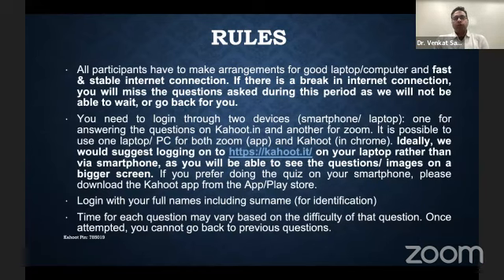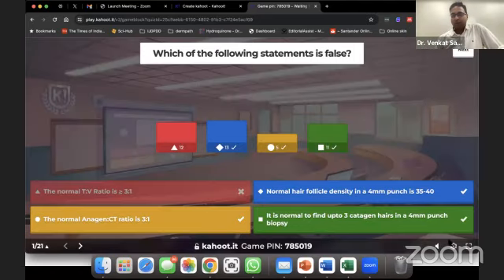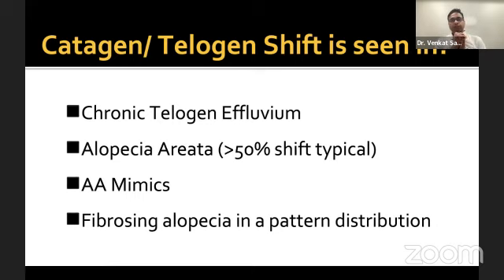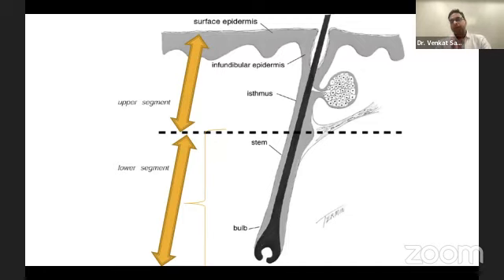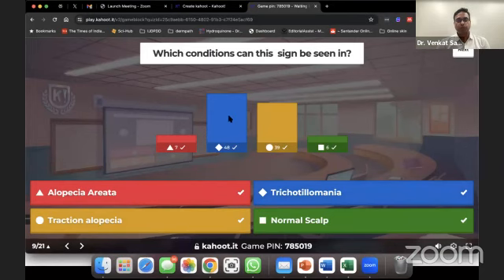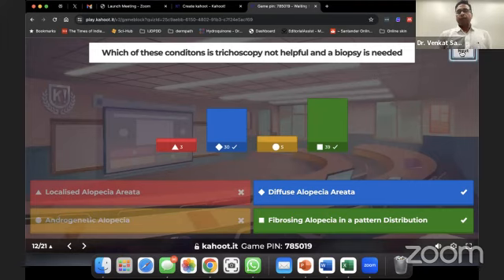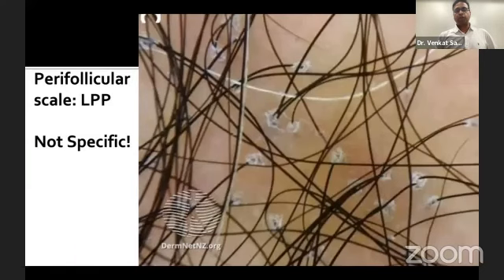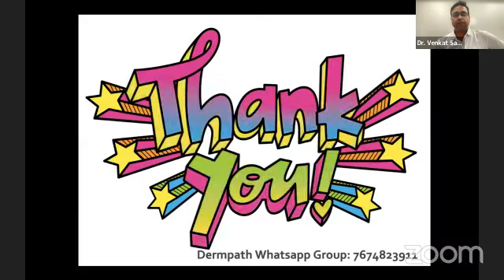'Trichoscopy vs Histopathological evaluation of alopecia: A Kahoot Quiz based learning session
RESIMED 2.0 is a New Value added practical learning for PGs & Young Dermatologist's with a chosen Faculty every week. IADVL KN